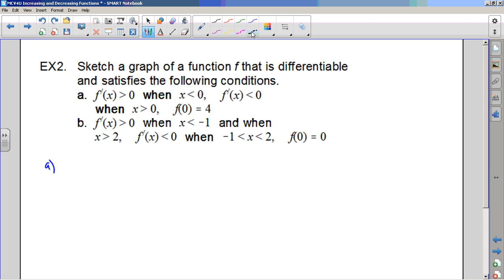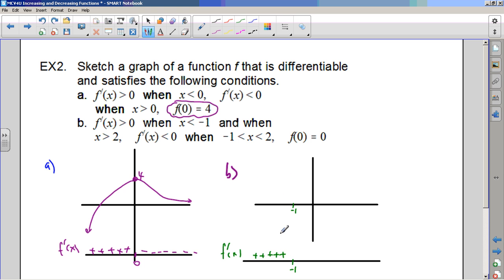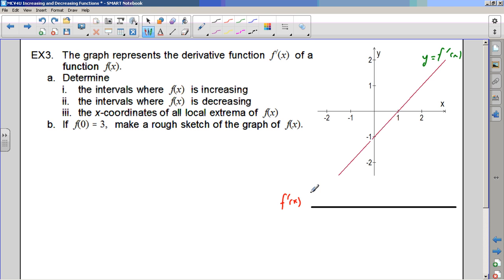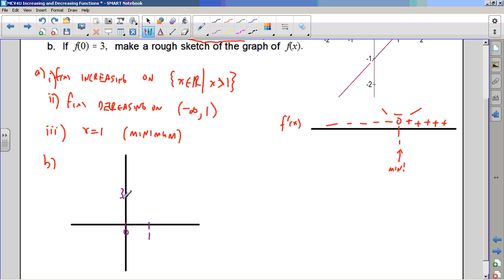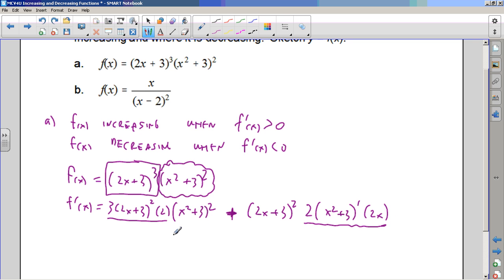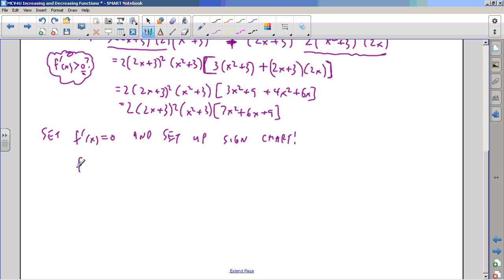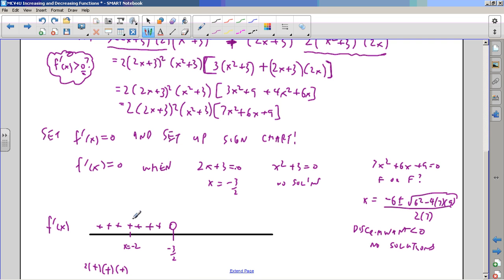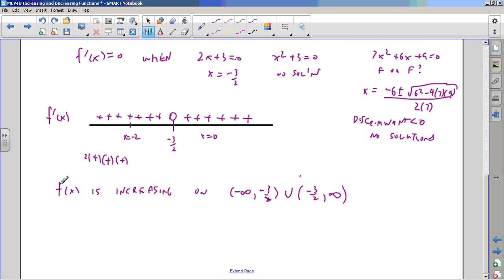MCV4U 4 1 Increasing and Decreasing Functions P2